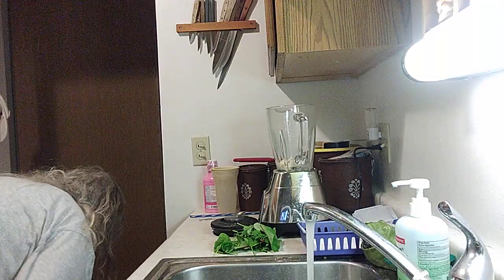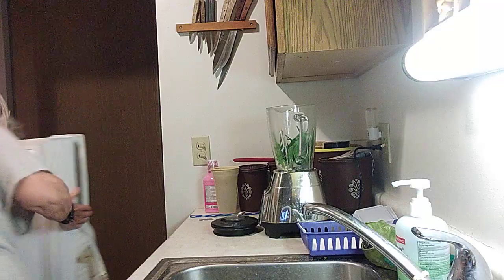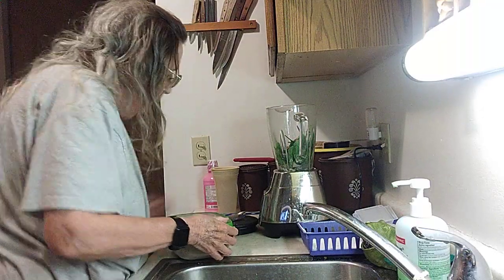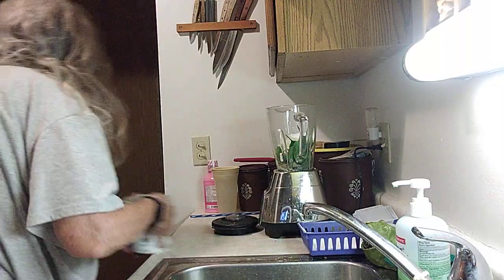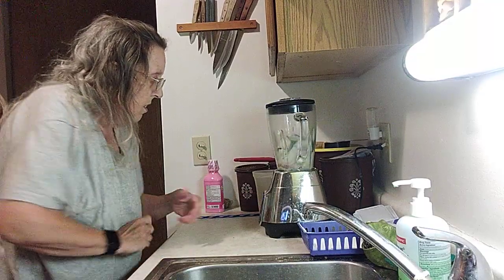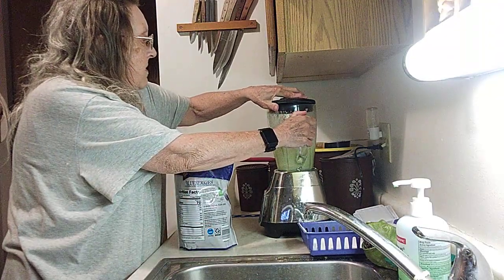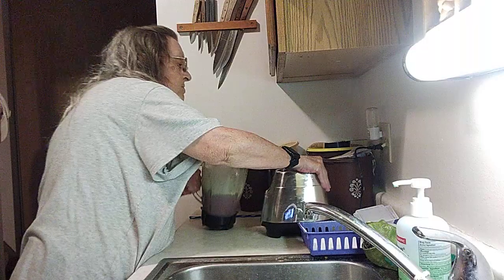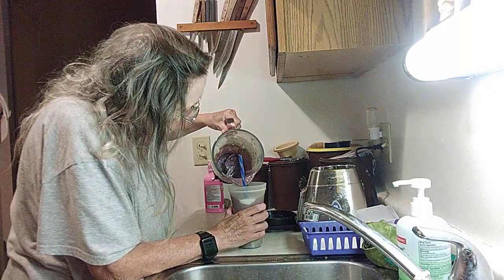Another smoothie variation. DO NOT BOTHER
try adding mixed organic greens to my smoothie. DON'T BOTHER NOT GOOD
I'll stick to my greens that don't have any flavoring in the plastic jug.